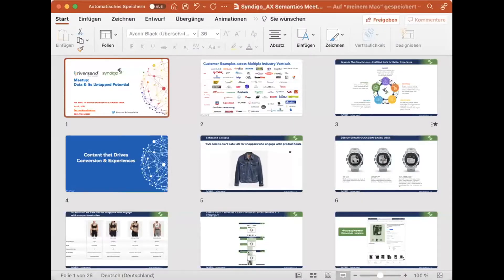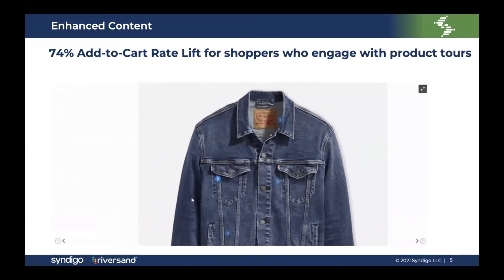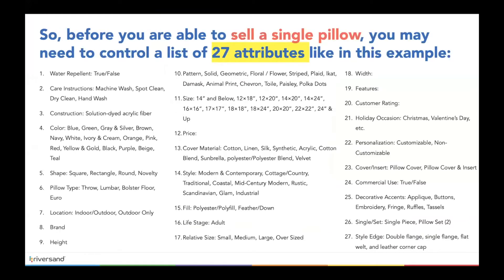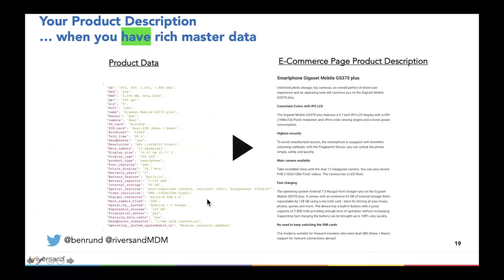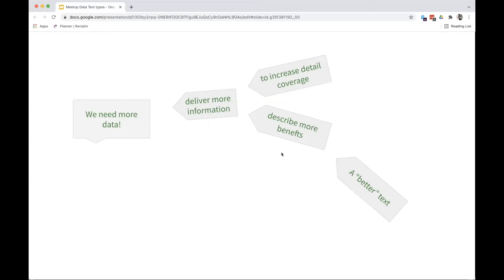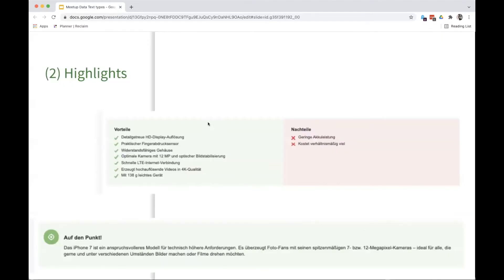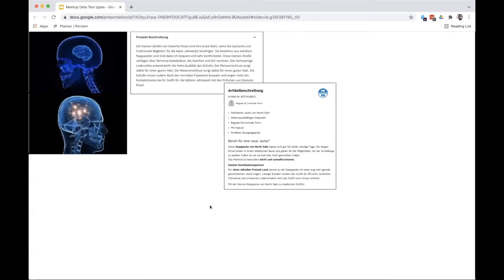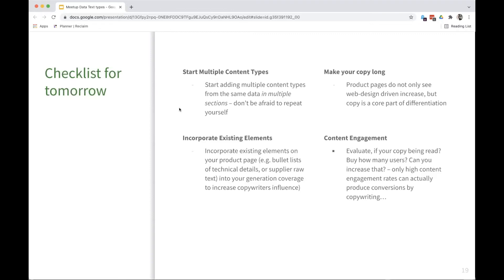Data & its Untapped Potential | AX Meetup | Content Automation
Data, it's there, and it's traded as a valuable commodity. But it's the story you tell based on your data that creates value from it. Getting the best out of data is not always easy, so in this Meetup Video, we want to share a few approaches with you.

Ben Rund from Riversand report from his project experience on what to look for when implementing a PIM and using that in conjunction with AX Semantics. In addition, Robert Weißgraeber of AX Semantics uses the example of billiger.de to show how data can be used in multiple ways and how different perspectives can be mapped in the texts.

WHAT QUESTIONS WILL BE ANSWERED?
-  What can be considered already during the implementation of a PIM system to use AX Semantics?
-  What ideas are there to turn data into good texts?
-  How to cover different reader perspectives from one data set?

- Ben Rund, VP Alliances Europe, Riversand
- Robert Weissgraeber, CTO and Co-founder, AX Semantics

TIMESTAMPS:
0:00 Welcome and introduction
2:21 Talk Ben Rund
11:07 Talk Robert Weissgraeber
33:53 Questions from the audience
38:45 Goodbye